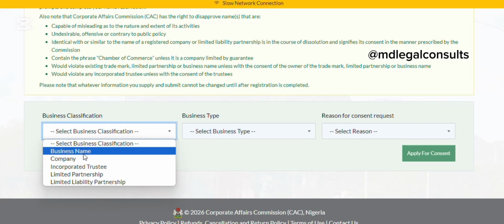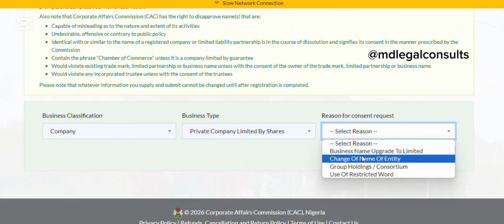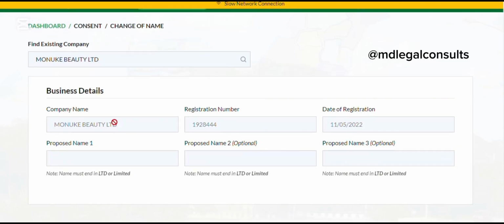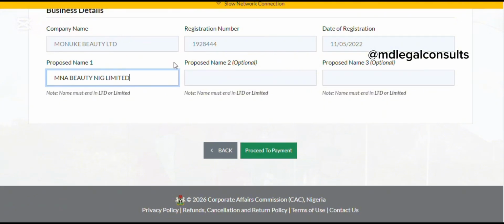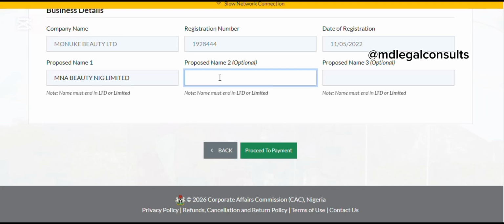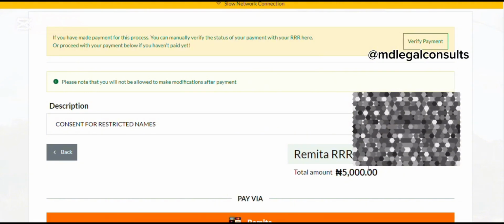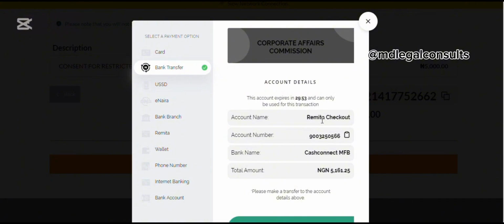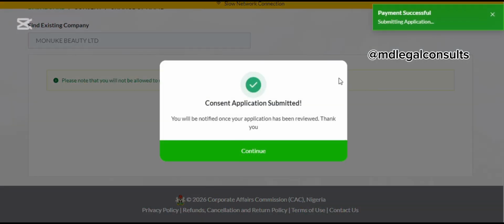STEP BY STEP TUTORIAL ON HOW TO CHANGE YOUR BUSINESS NAME UNDER CAC - PART 1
In this video, we took you through a step by step process to change your business /company name CA. This first phase is how you can apply for the consent to change the name and obtain approval

Let us know if you have any more CAC requests or questions in the comment section below👇🏽👇🏽